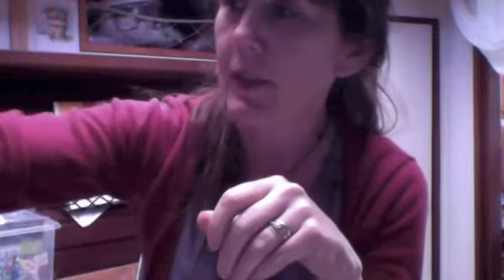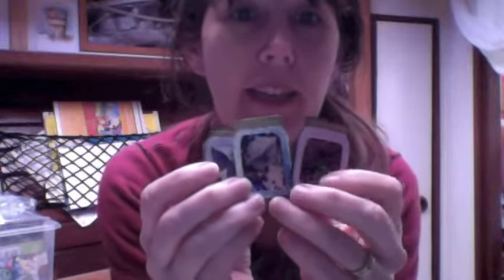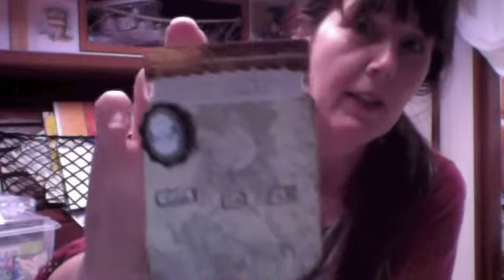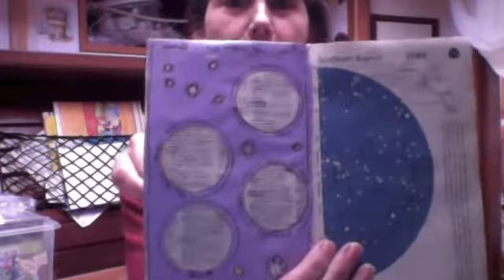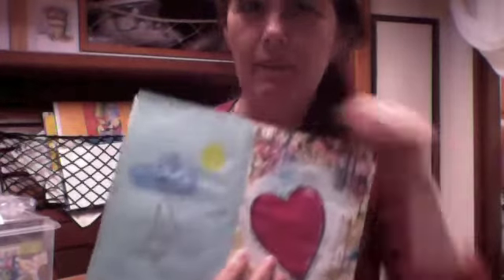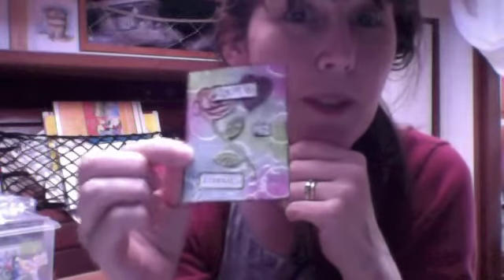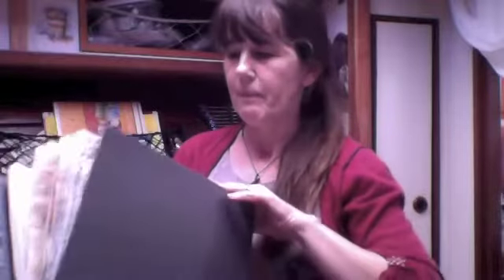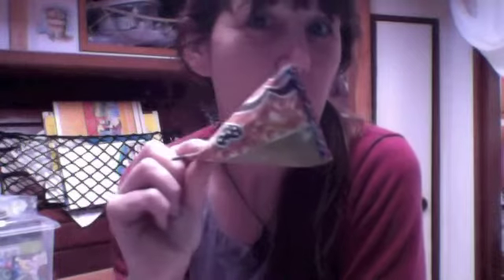My June in review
A look back at some of the projects I made in June and a preview!